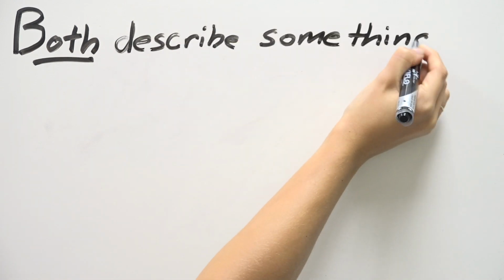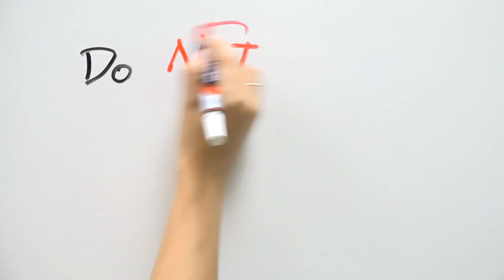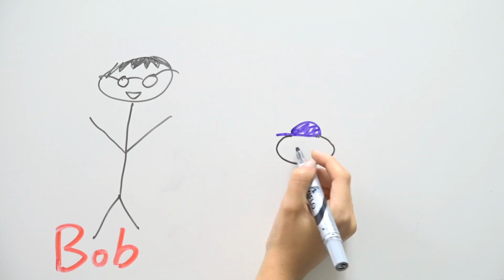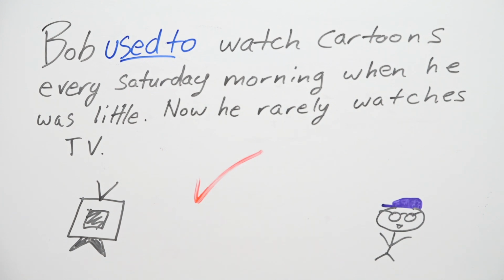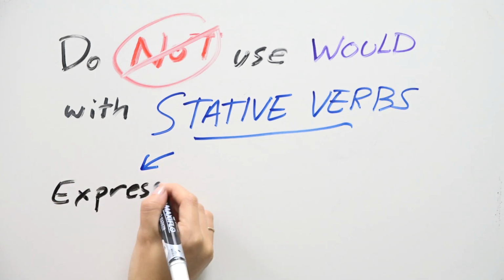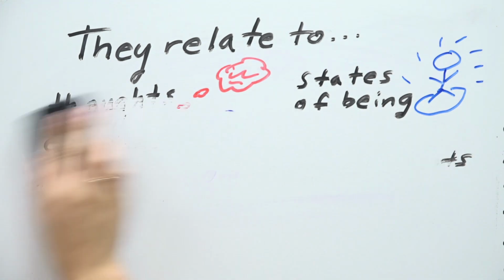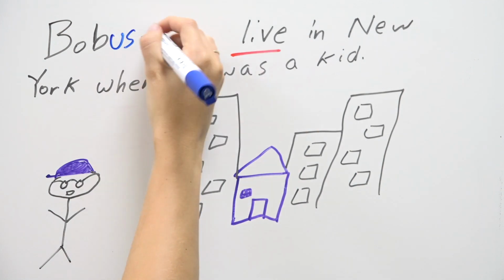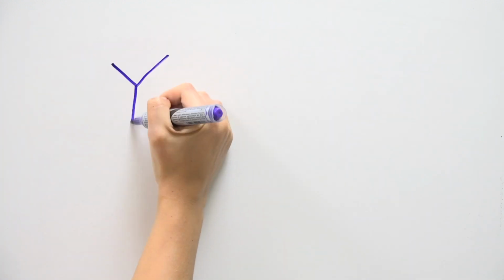"Used to" vs. "Would"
Helpful English Advice from the CEAL ELSS VETs @ Lingnan University